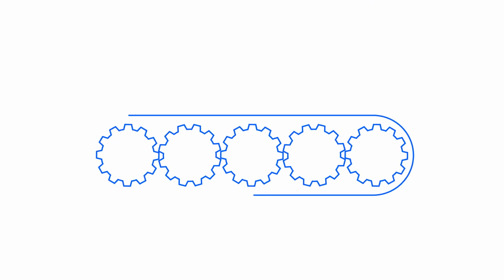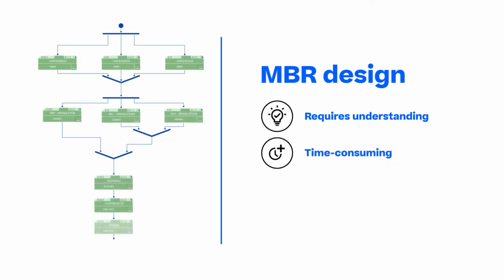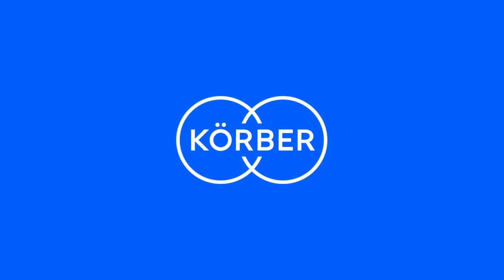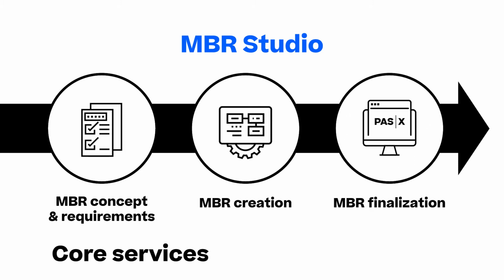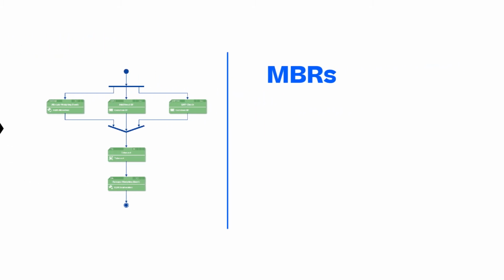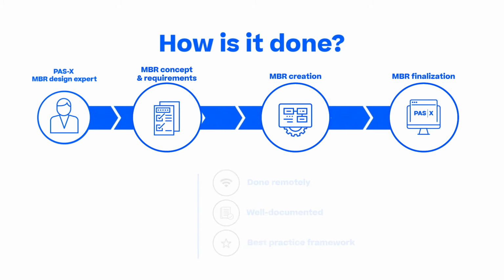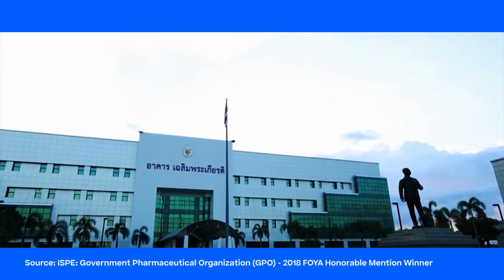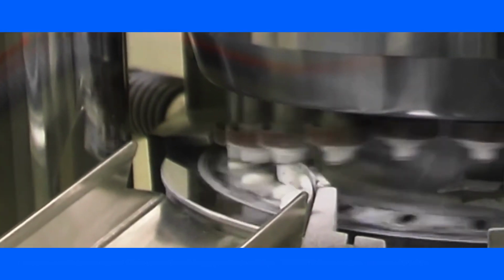[ICPI WEEK 2021] Körber MBR studio 기업소개 영상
Körber는 전 세계적으로 약 10,000명의 직원과 100개 이상의 사업체를 보유한 국제 기술 그룹입니다.
Körber의 핵심 Business영역인 제약분야에서 당사의 고유한 통합 솔루션 포트폴리오를 통해 제약 가치 사슬에 따라 차별화를 제공하고 있습니다.
특히 생산실행시스템(Manufacturing Execution System)을 중심으로 소프트웨어 뿐만아니라 컨설팅, 검사, 취급, 포장 기계 및 재료, 제약 이력관리에 대한
심층적인 전문 지식을 갖추고 있는 당사는 항상 고객의 생산성의 잠재력을 끄집어 낼 수있는  최적의 솔루션을 보유하고 있습니다.

Körber and more than 100 locations worldwide. At the Körber Business Area Pharma we are delivering the difference along the pharma value chain with our unique portfolio of integrated solutions. Spanning in-depth expertise in consulting, inspection, handling, packaging machines and materials, track & trace and software, we always have the right solutions to unlock the potential of our customer’s productivity.